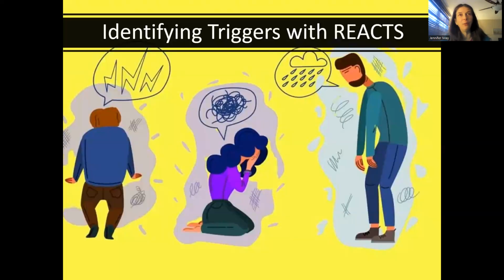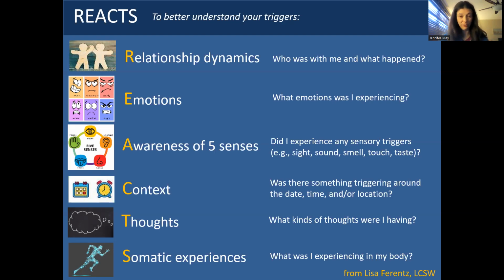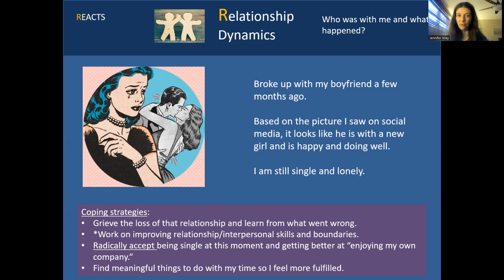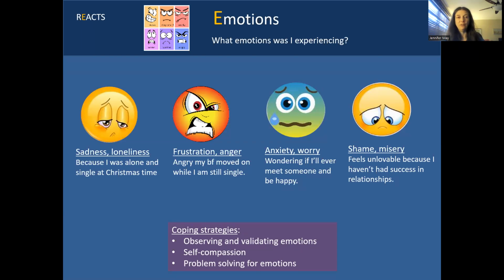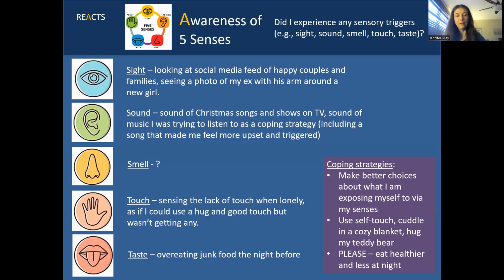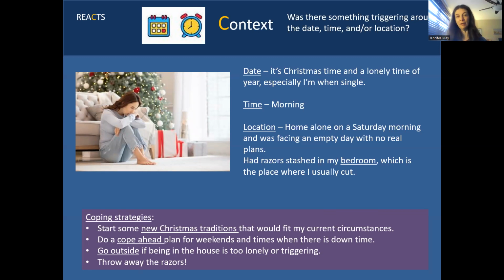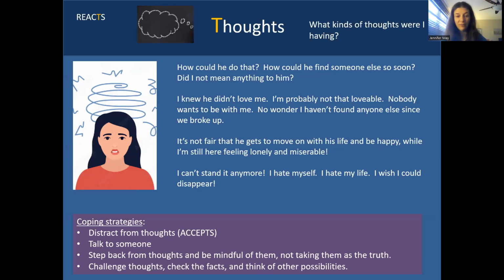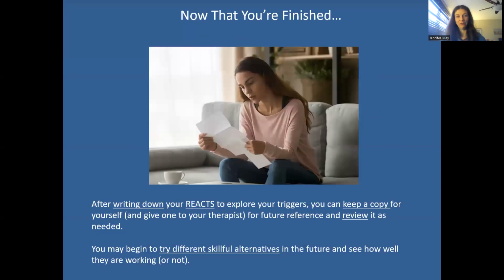Identifying Triggers with REACTS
Developing a thorough understanding of the triggers that lead you to engage in target behaviors (e.g., self-harm) is an important first step toward overcoming them.

In this video, Dr. May explains the REACTS model of understand triggers from Lisa Ferentz, LCSW (Relationships, Emotions, Awareness of 5 senses, Context, Thoughts, Sensations) and takes you through a detailed example.

Trigger warning:
There will be mention of self-injury, blood, and scars.
There will NOT be any photographs or explicit descriptions of self-injury.
Use your WISE MIND to determine if watching this video is right for you.

*This channel contains videos of Dialectical Behavior Therapy (DBT) skills, Radically Open DBT skills, Sensorimotor Psychotherapy, Attachment Styles, Developmental Trauma Styles, and much more!